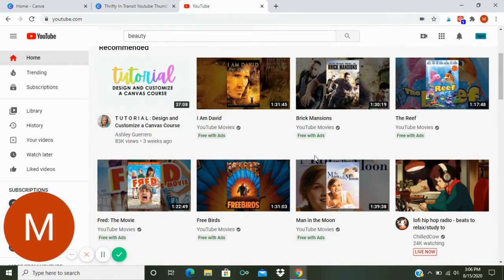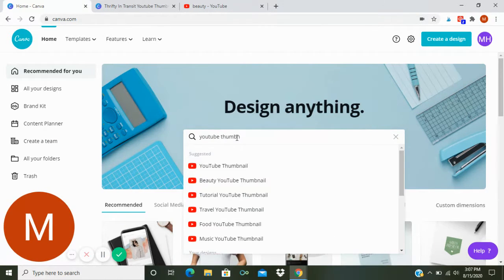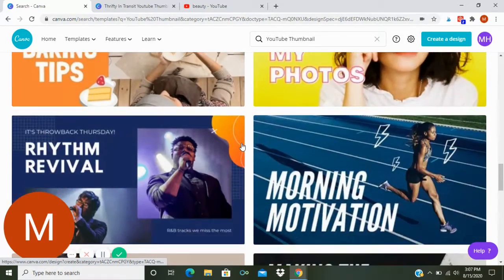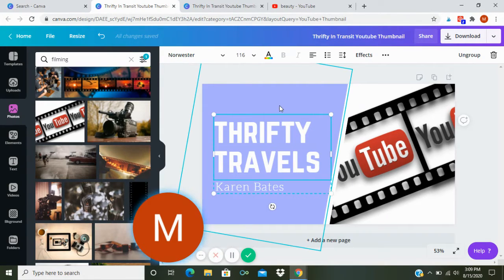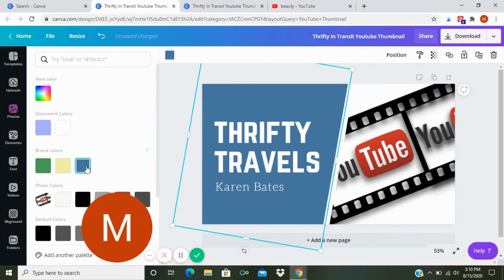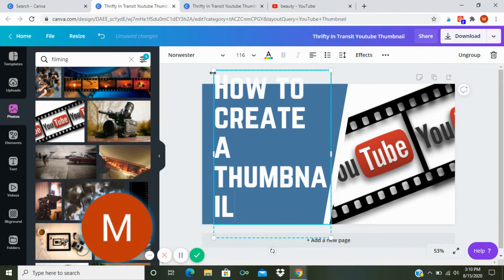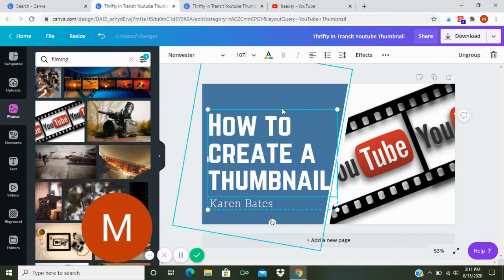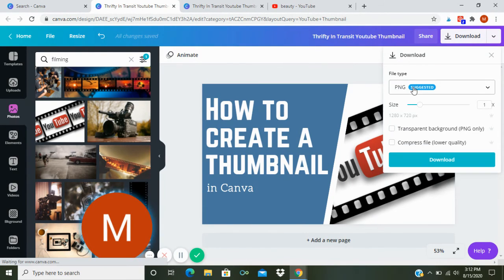How to Create a YouTube Thumbnail in Canva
Today we walk through how to quickly and easily make a YouTube thumbnail on my favorite graphic design program, Canva. Having an eye catching and understandable thumbnail can make a break a videos success. Canva makes it so easy, I create the thumbnail for this video IN this video! (NOT a sponsored video).